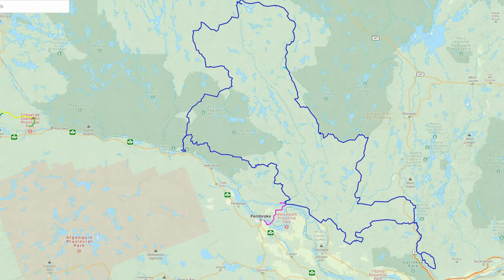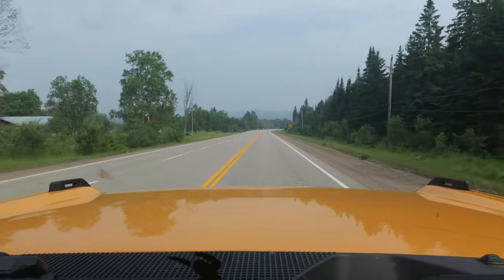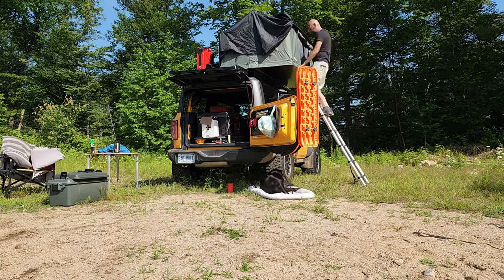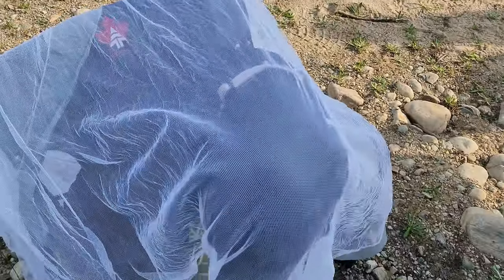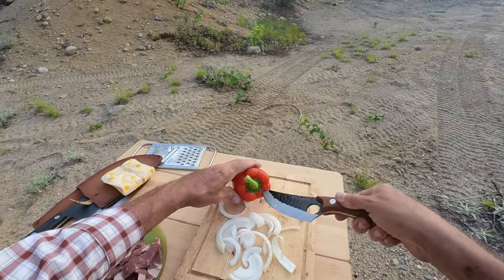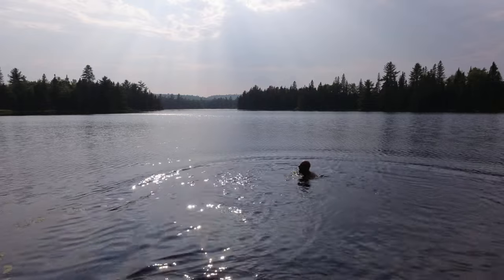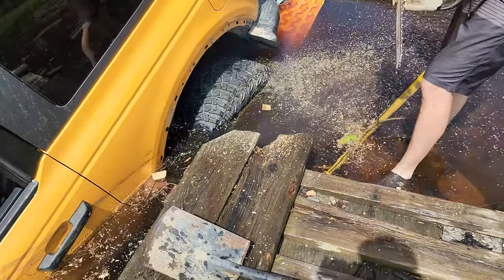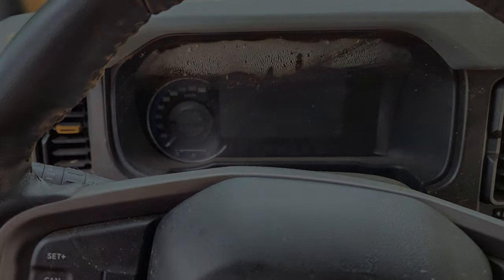Swisha Loop Overland: The Movie (This Overland Trip Destroyed My New Bronco! )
Swisha Loop Overland: The Movie

I've wanted to take a multi episode trip of mine and combine it into a single, feature length movie... And that's exactly what u did here!

By now, we all know how this one ends, and it's not pretty. Re-editing this series brought back lots of memories for me.

But at the same time, it's kinda cool watching the entire trip in one, uninterrupted sitting.